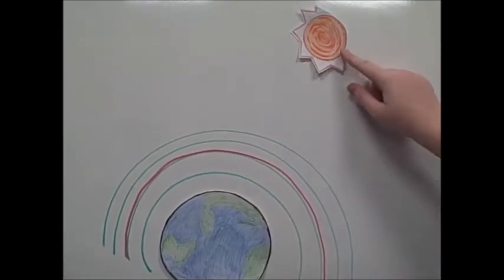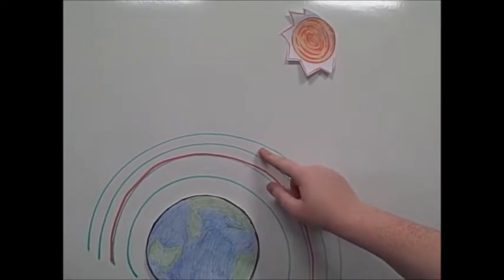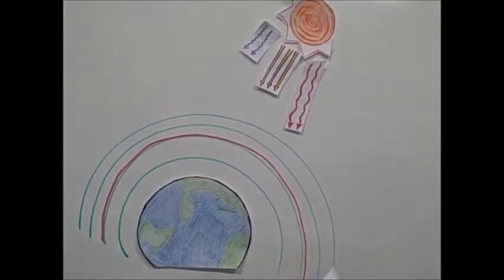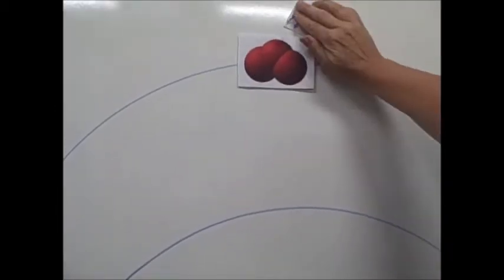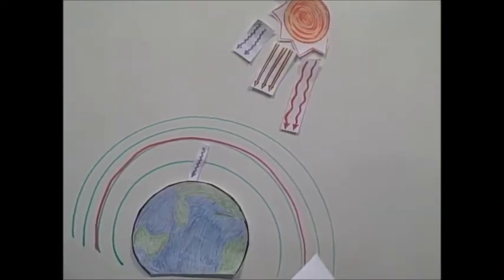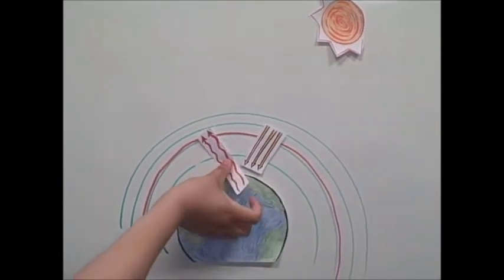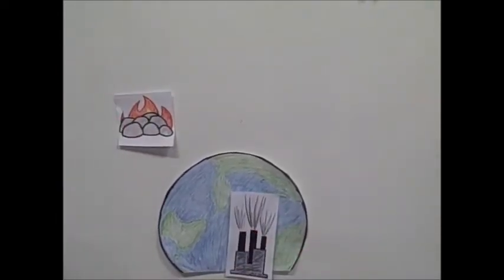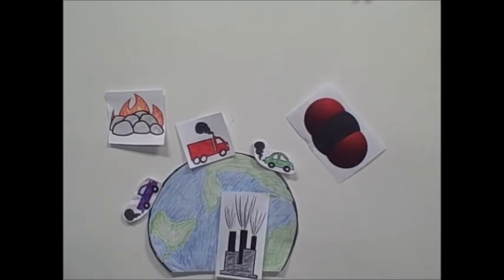The Natural and Enhanced Greenhouse Effect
A video about the natural and enhanced greenhouse effect produced in the "Common Craft" style by students of VCE Environmental Science at Hawkesdale P12 College.